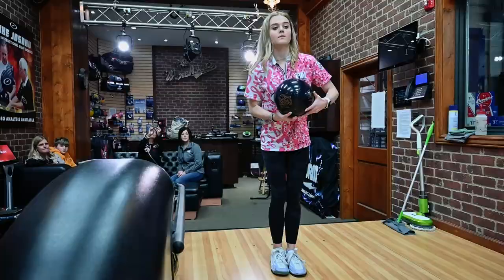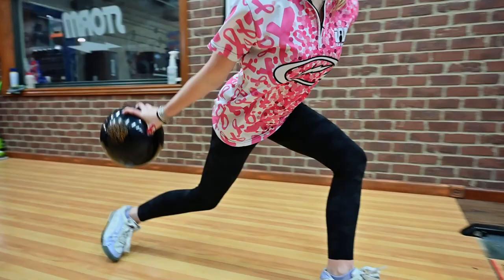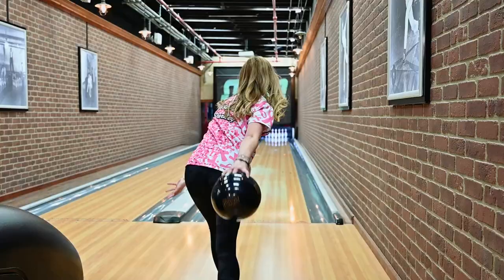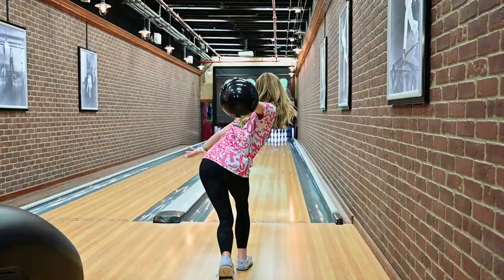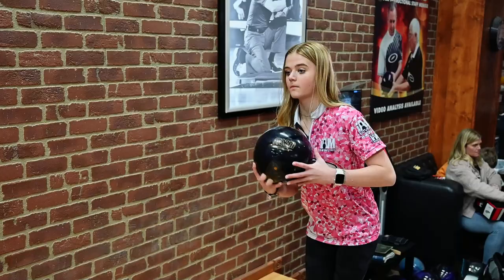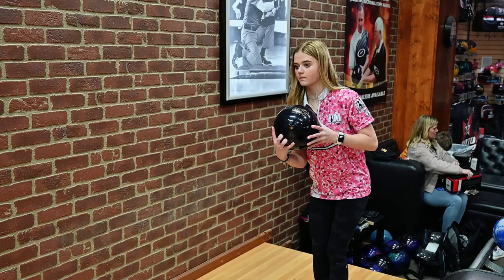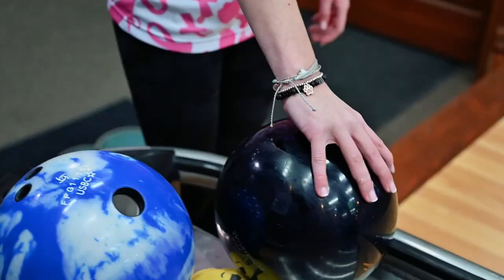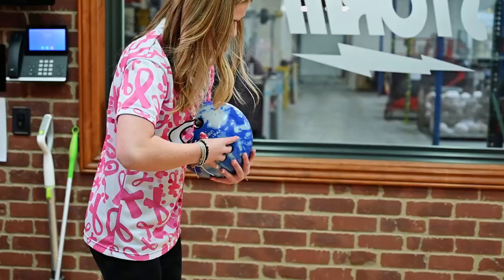Storm Bowling | Abigail Starkey Breaks Down her SYC Arsenal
Abby Starkey and Leanne Hulsenberg walk us through how Abby chooses her 6 ball tournament arsenal. Find out what she starts with and what she never leaves home without!